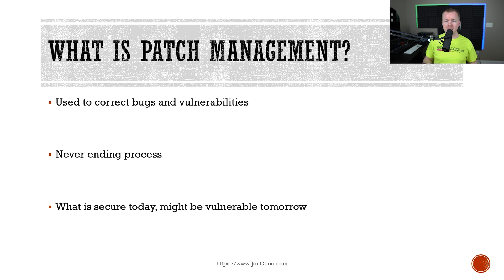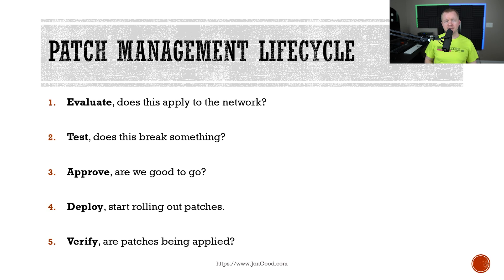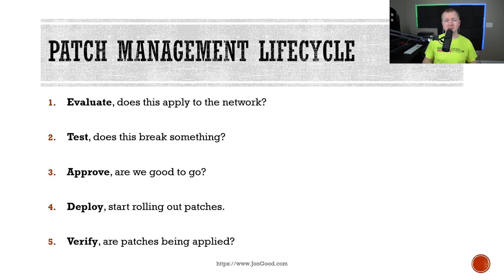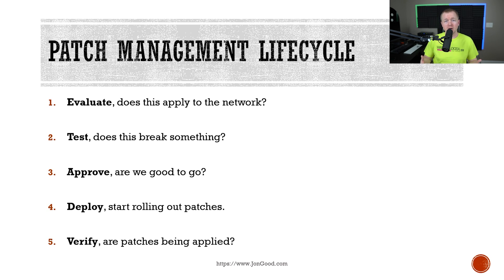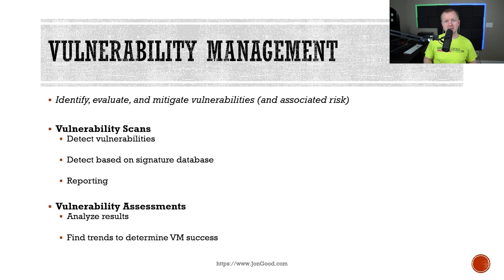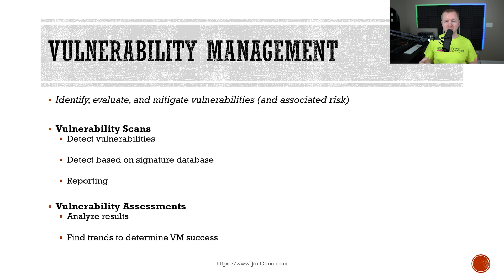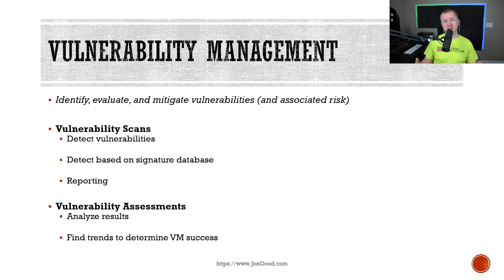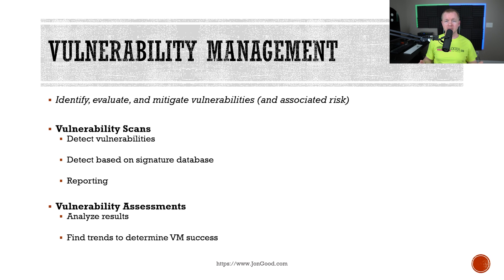Patch Management and Vulnerability Management (CISSP Cyber Security Training)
Applications and code that are secure today, are likely to have vulnerabilities tomorrow.

In this video, we will walk through the importance of Patch Management and Vulnerability Management to keep your organization’s network secure.

CISSP Resources
Official CISSP CBK
Official CISSP Study Guide
Eleventh Hour CISSP

Lab Gear:
Monitors (x3)
Media Storage

YouTube Gear:
Camera Lens
Capture Card
Microphone Adapter
Microphone Boom Arm
Main Lighting
Background Lighting